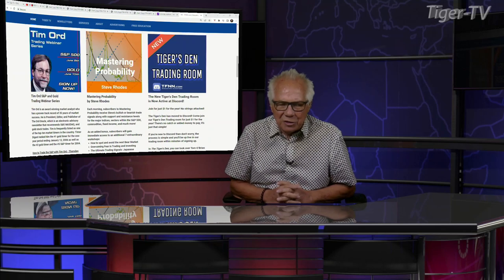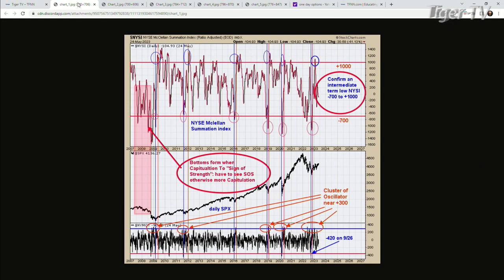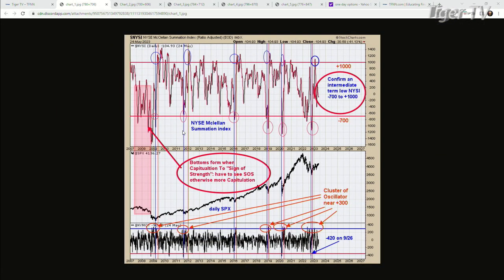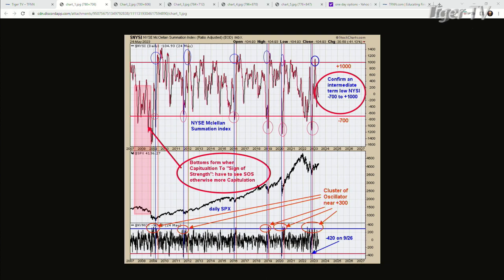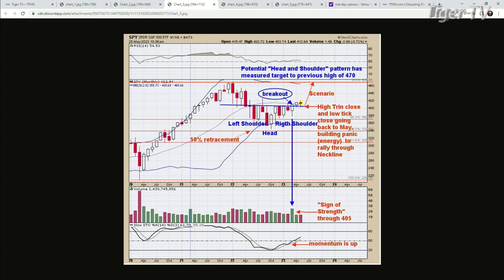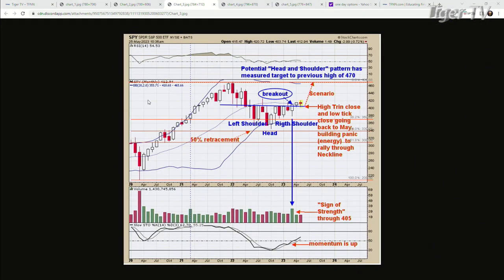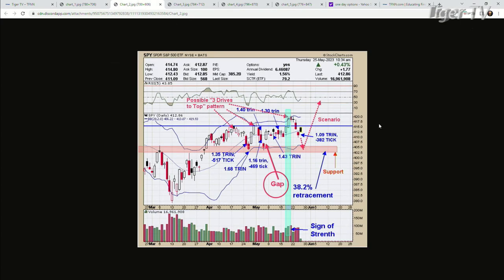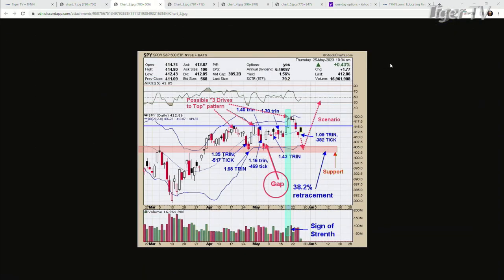May 25th, Tim Ord Interview on the Tom O'Brien Show - 2023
Tim Ord is hosting TWO webinars in June. The first will address the S&P 500, and the second will address Gold. If you are an adherent to Tim's strategy, or would like to learn how he has been so successful in the market, this is a must-attend. To get access to either webinar, visit us on TFNN.com

9:06 'The Morning Market Kickoff' with Tommy O’Brien
10:06 'The Tiger Technician’s Hour' with Basil Chapman
11:00 'The Trader's Edge' with Steve Rhodes
12:06 TD Ameritrade’s Thinkorswim with Kevin Hincks and Tom White
1:06 'Trade What You See' with Larry Pesavento
3:06 The Tom O’Brien Show